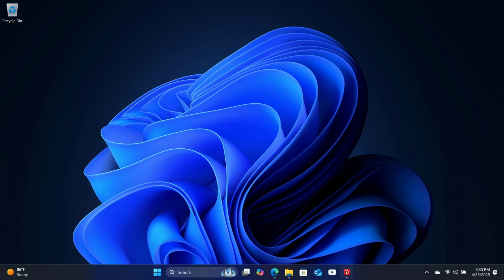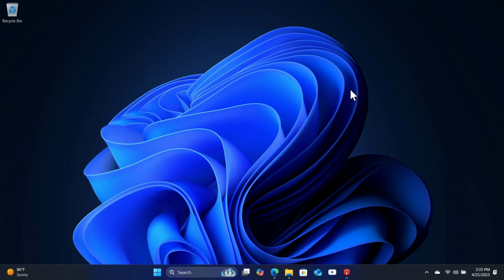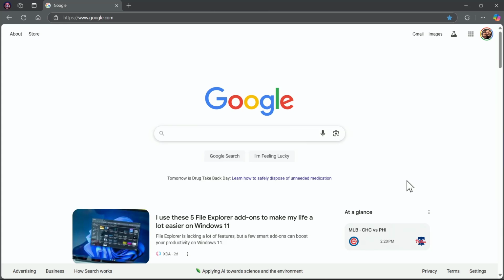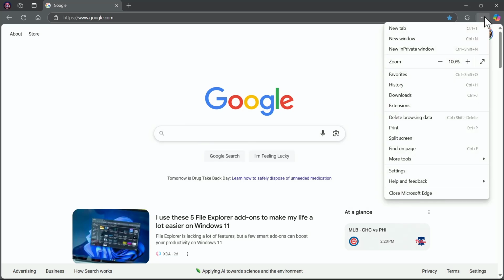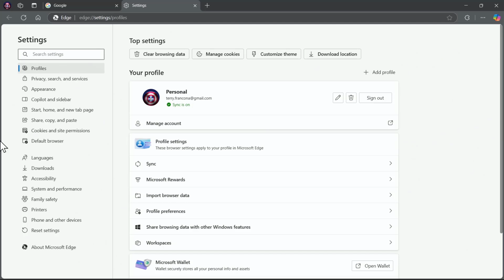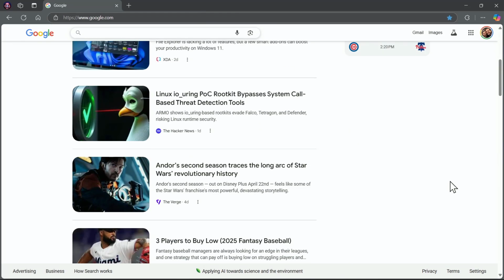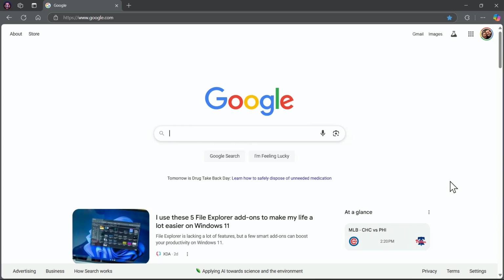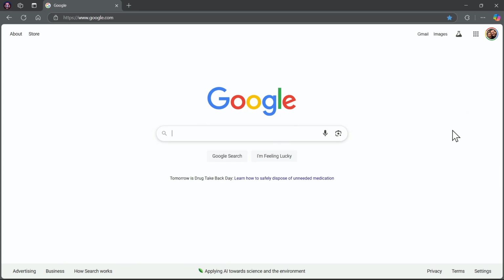How to Remove ALL Google Homepage Clutter RIGHT NOW?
🖥️ Tired of Google's Homepage Clutter? Let's Fix That RIGHT NOW! 🚀

Did Google's latest homepage updates leave you feeling overwhelmed? In this quick and easy tutorial, you'll discover exactly how to remove ALL unwanted widgets and news clutter from your Google homepage. Reclaim your productivity and focus by restoring the clean, minimalist homepage you know and love!

Whether you're annoyed by endless news feeds, unnecessary shortcuts, or intrusive widgets—this step-by-step guide has you covered. Learn the simple tips and tricks to:

✅ Quickly disable Google homepage news feeds.

✅ Easily remove widget clutter.

✅ Customize your homepage to show only what's important to YOU.

Say goodbye to distraction and hello to efficiency! Perfect for students, professionals, and anyone seeking a streamlined browsing experience.